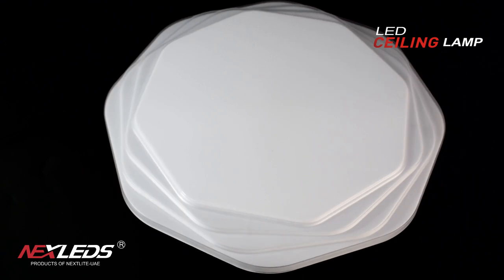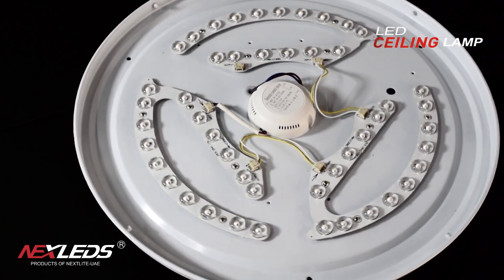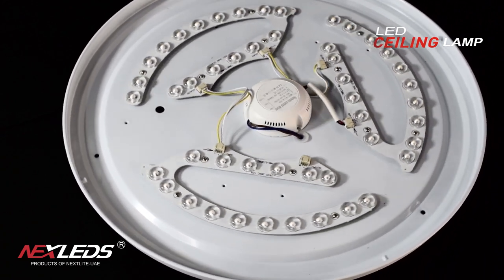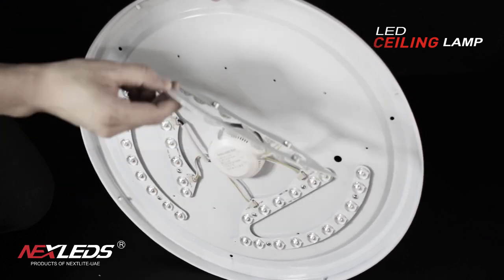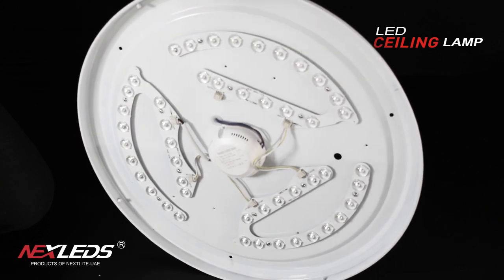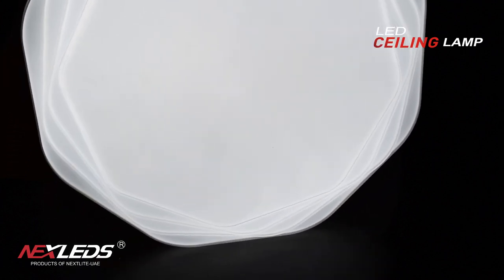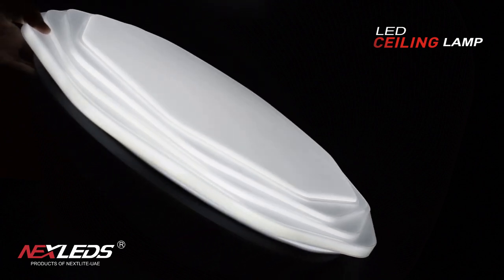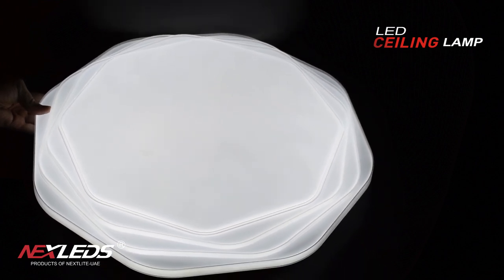NEXLEDS LED Ceiling lamp Video